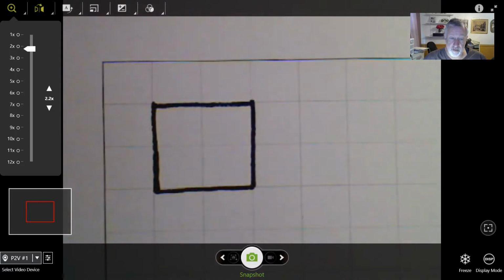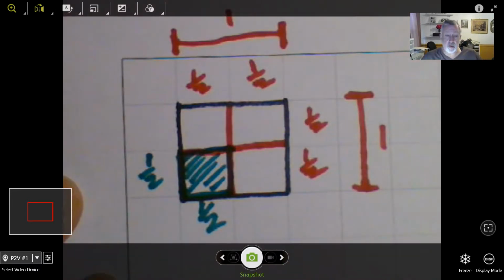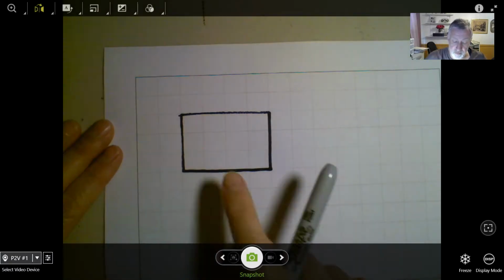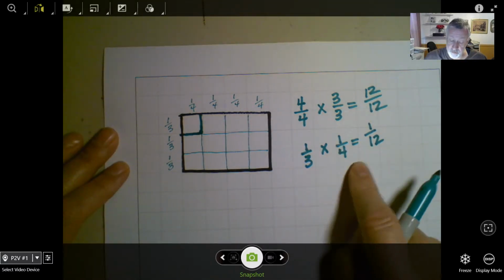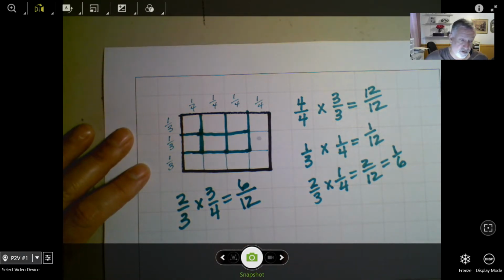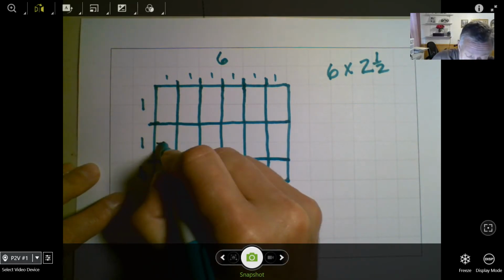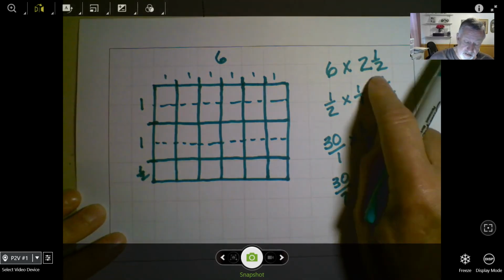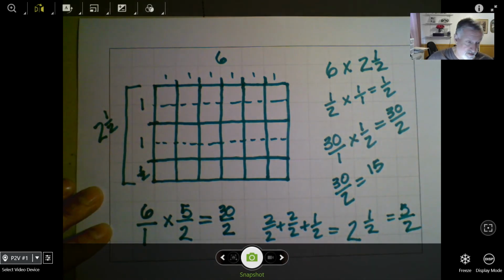Area with 1 Fractional Side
Finding area with 1 fractional side